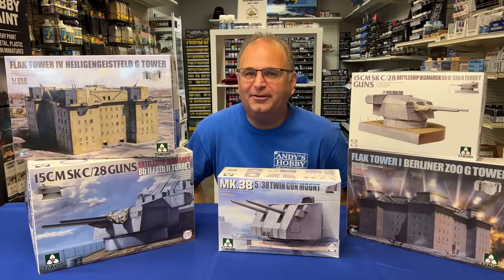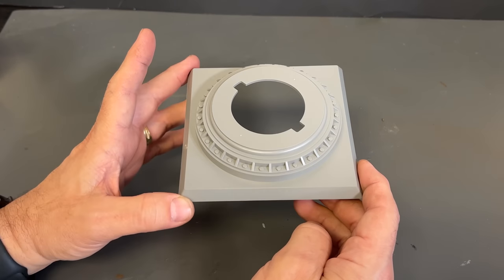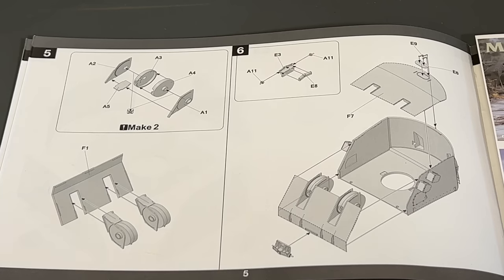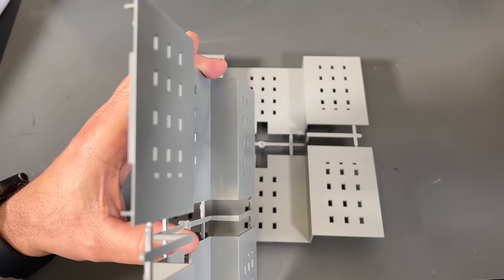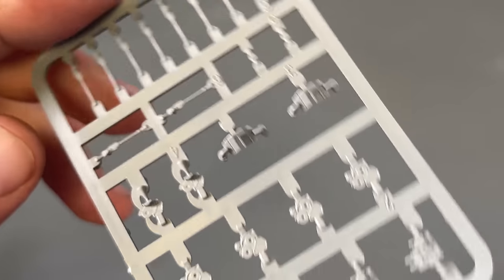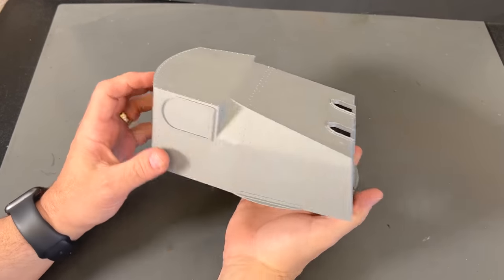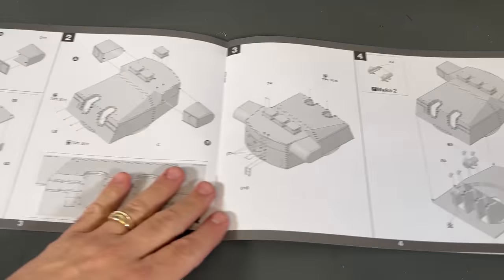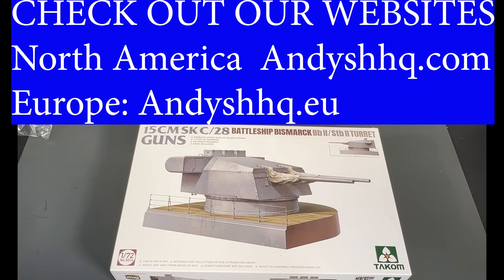New releases from Takom Models Flak Towers and gun turrets